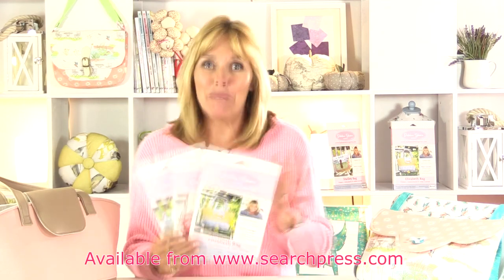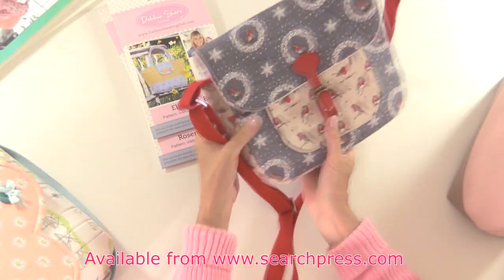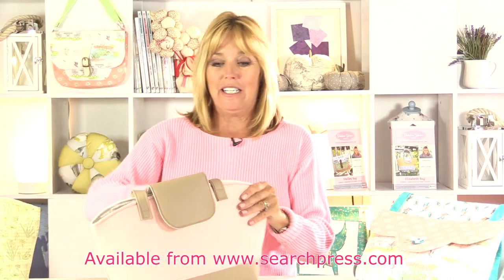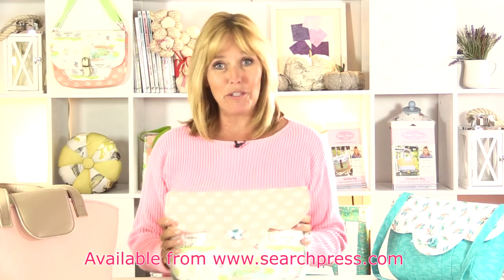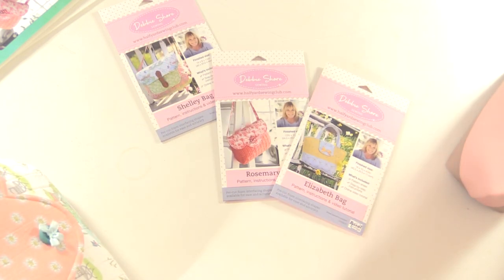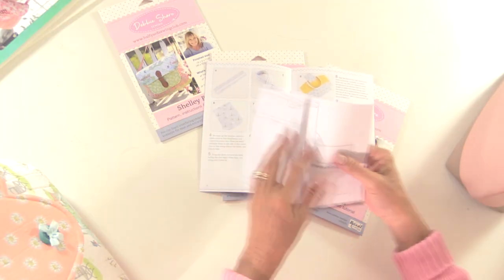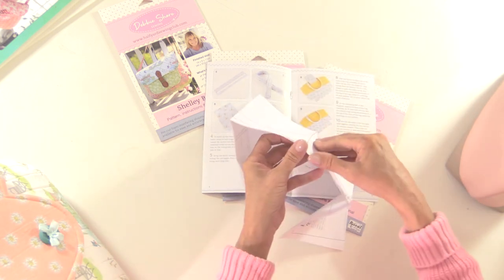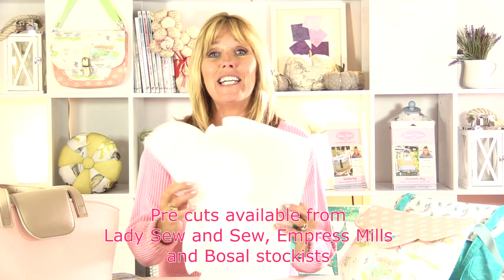BRAND NEW Bag Patterns by Debbie Shore and Half Yard Sewing Club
Debbie has designed three brand new bags: Elizabeth Bag, Shelley Bag, Rosemary Bag.

Each pattern pack contains full-size sheets, an 8-page step-by-step instruction booklet, and a unique link to a downloadable video tutorial on how to make the bag. They have been designed alongside Bosal Foam pre-cut shapes, so sewing is as easy as it can possibly be!

Any stabiliser can be used by cutting fusible foam using the pattern sheets - the patterns work with or without the pre-cut foam shapes.

Half Yard Sewing Club
Monthly membership £5.99/US$9.95
Annual membership £60/US$99